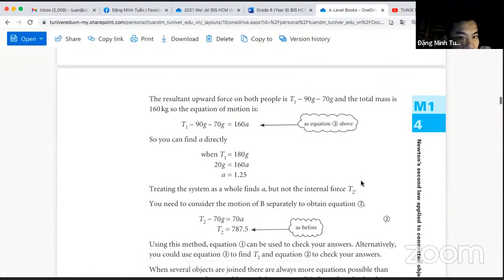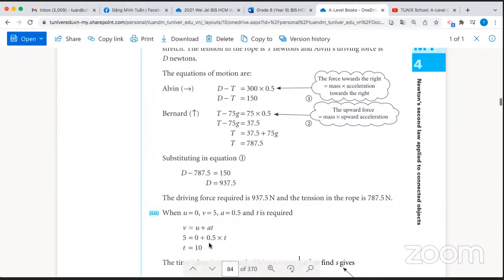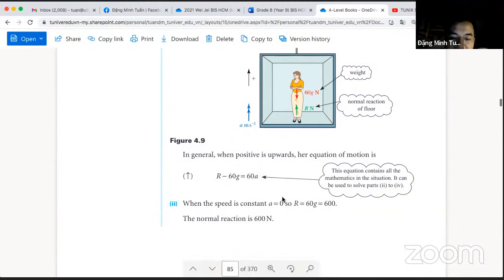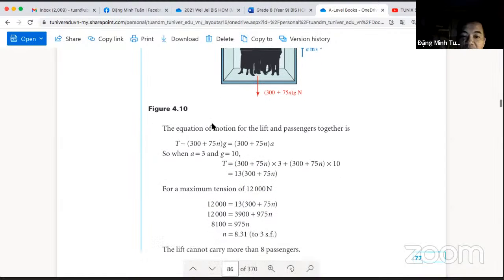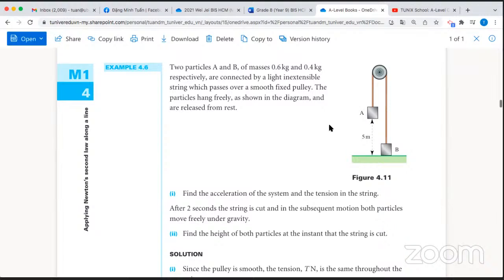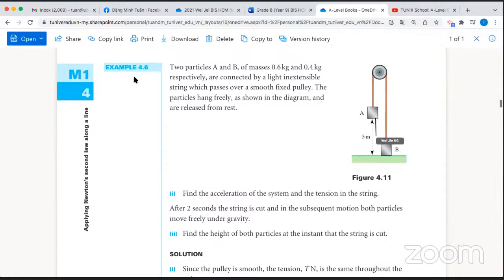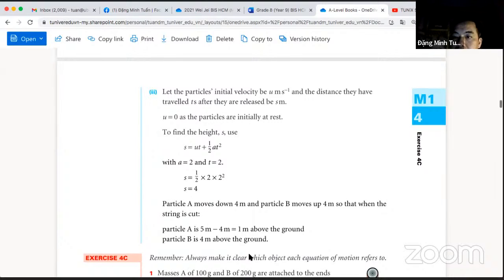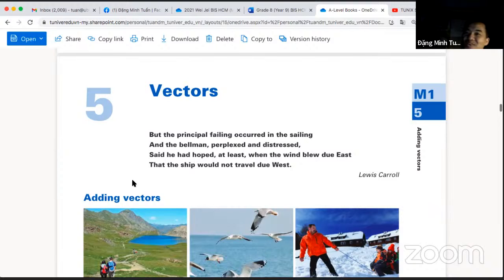TUNiX School: A-Level Cambridge Mathematics Tutoring: Mechanics, Application of Newton's 2nd law